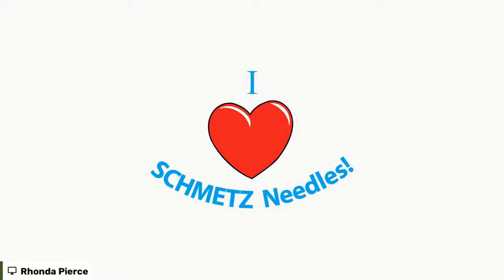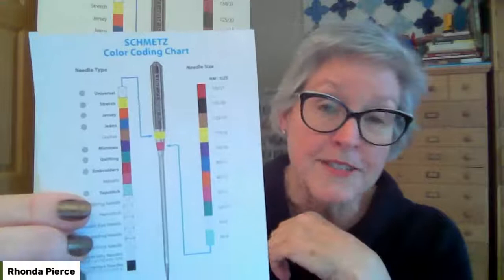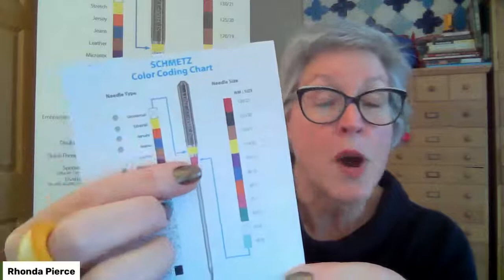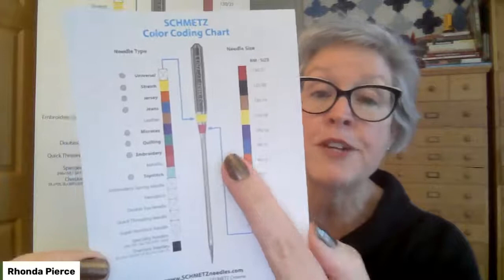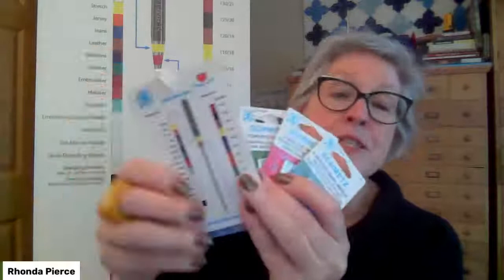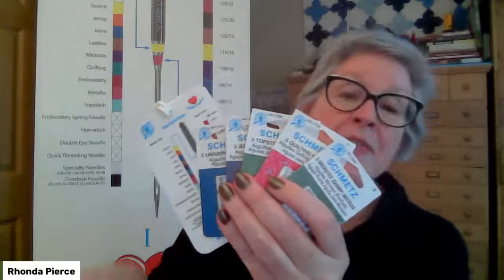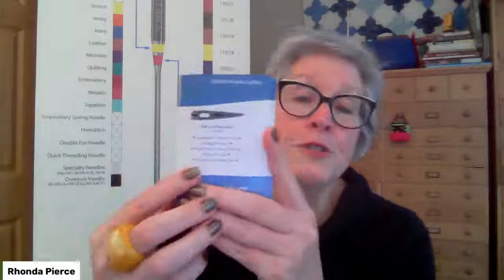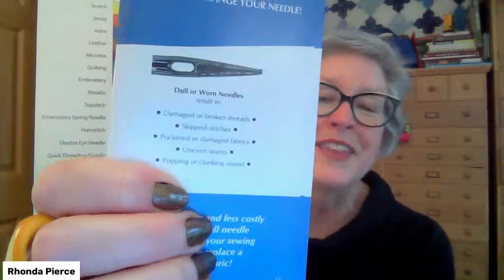SCHMETZ Virtual Class with Rhonda Pierce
Patched Works welcomes Rhonda Pierce for an educational program featuring everything you'd like to know about SCHMETZ needles.